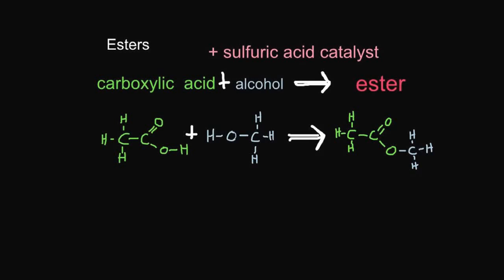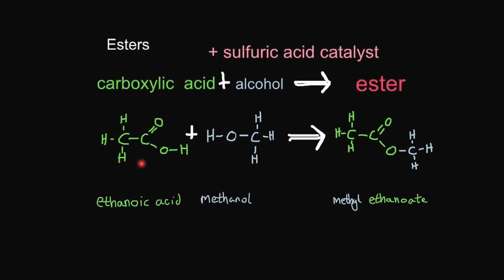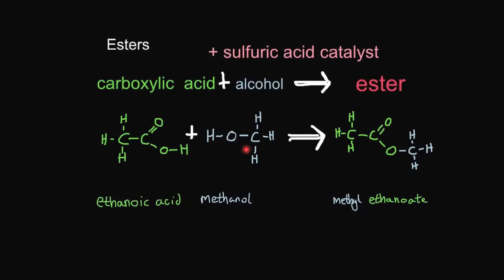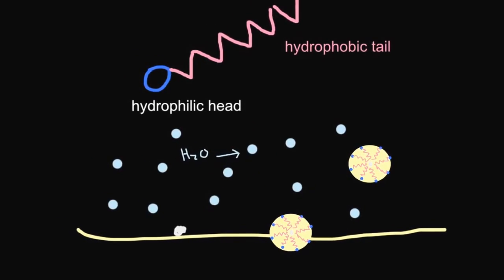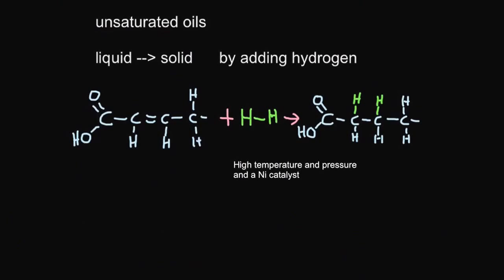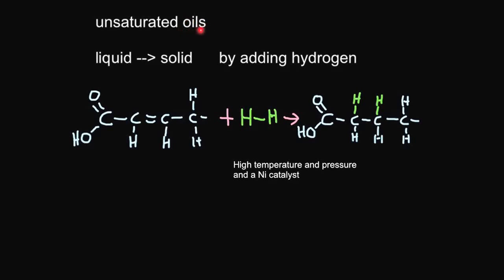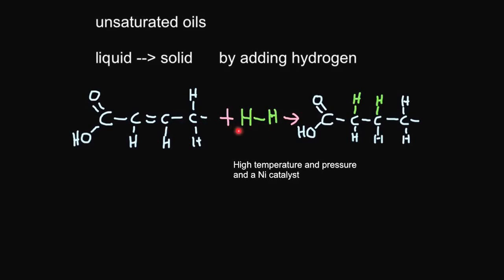GCSE - Chemistry - Esters - Edexcel Further Additional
00:00 Formation of esters from carboxylic acids and alcohols
01:06 Uses of esters
01:28 Formation of soaps from ester and alkalis
02:00 How soaps works
03:04 Hydrogenation of unsaturated oils